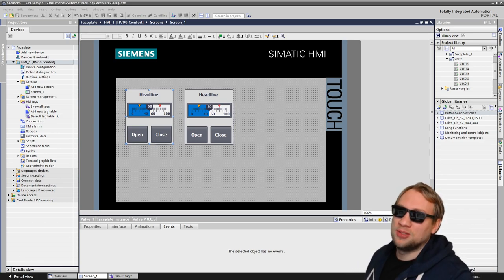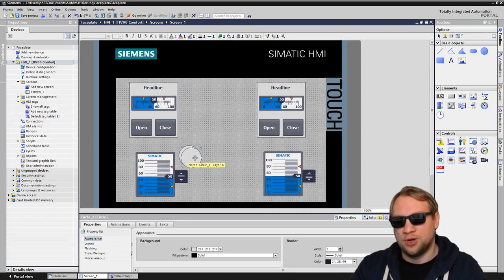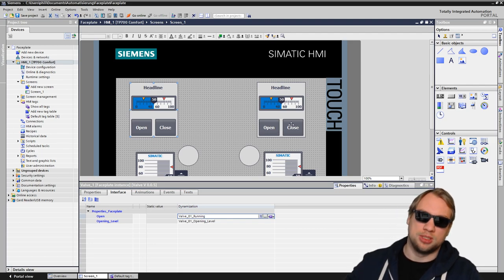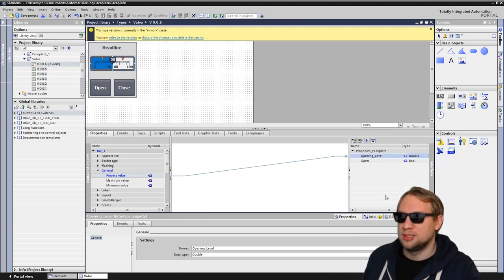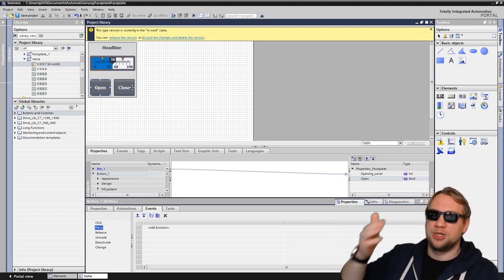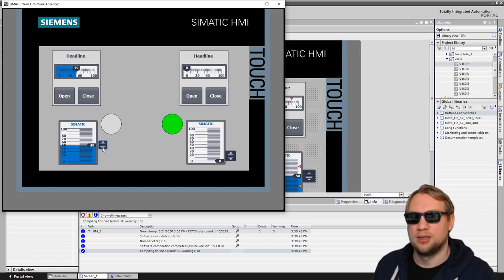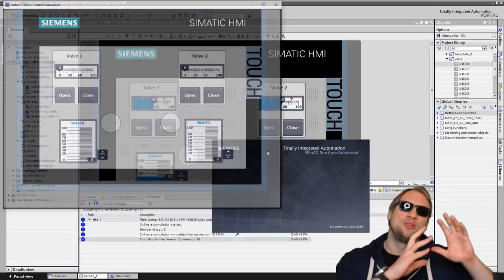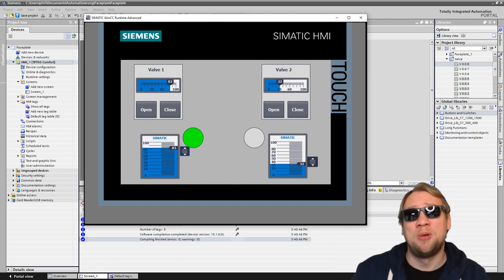TIA Portal: HMI Faceplates Part 2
Faceplates are a very common method of standardizing the display of your components!